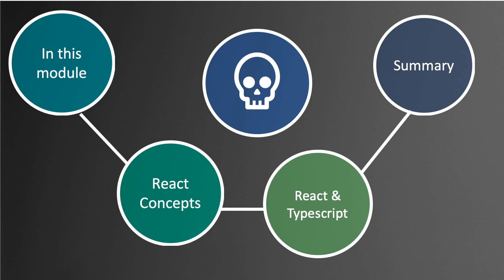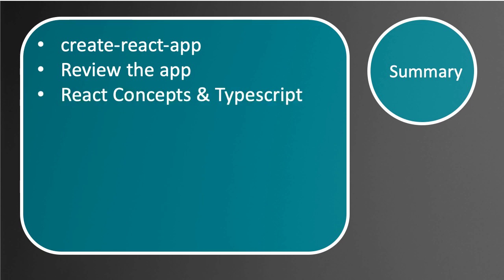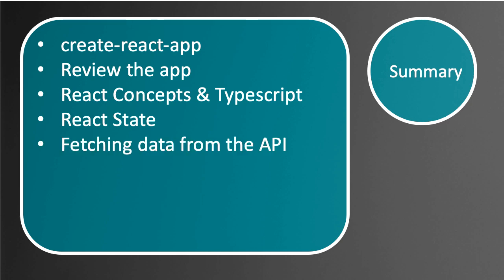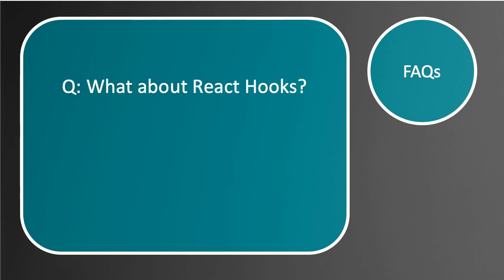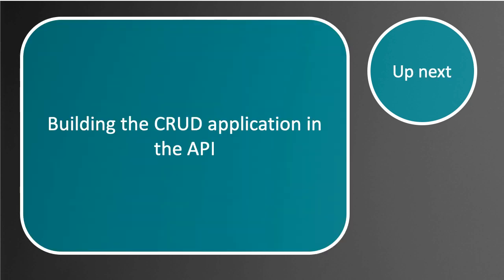Walking Skeleton Part 2 Client Legacy Summary of section 3